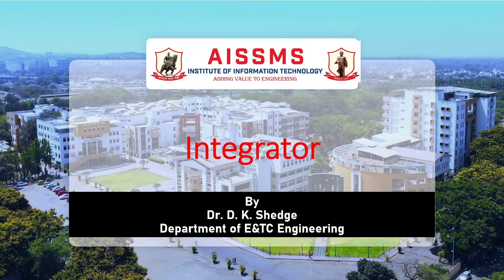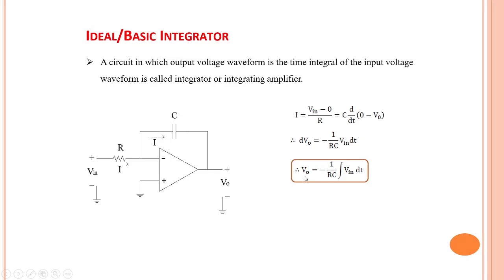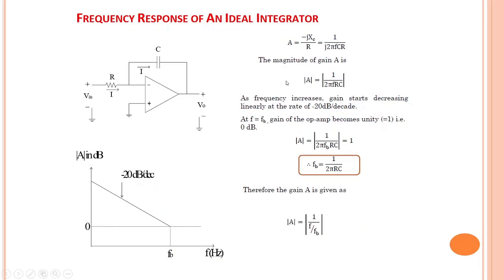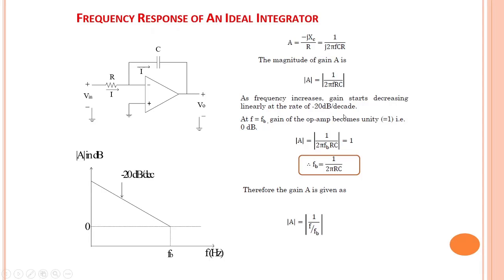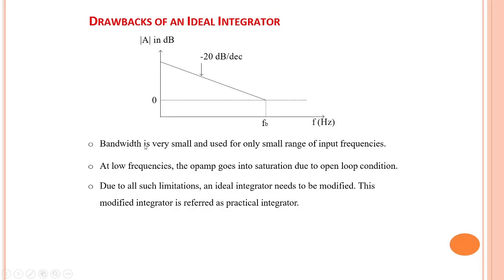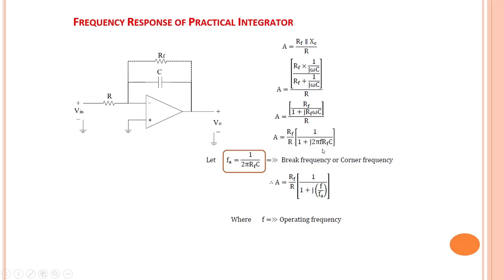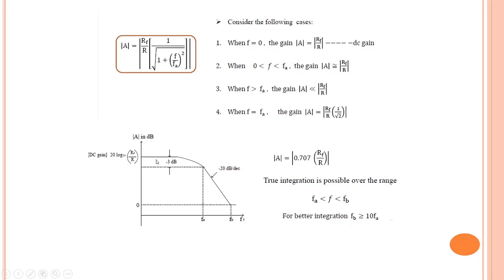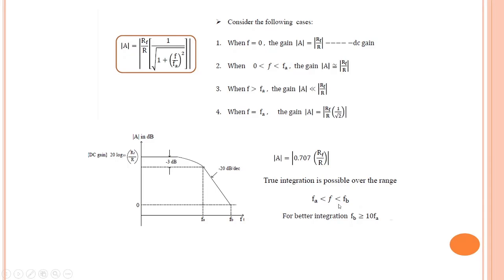Integrator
Video by-Dr.D.K.Shedge
Title:-Integrator
Class:- S.E.(E&TC)
Subject:- Electronic Circuits
Short description of the video :- This video explains the integrator.